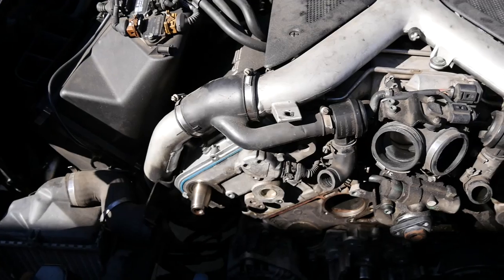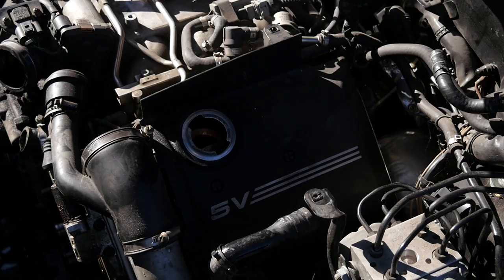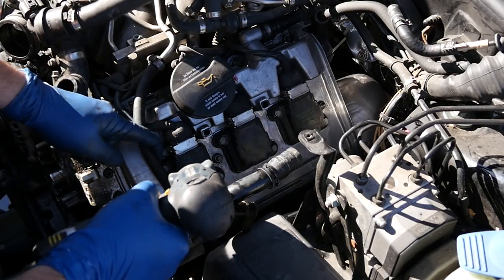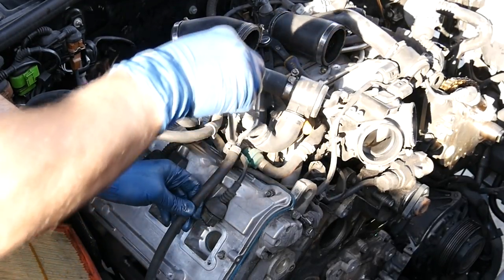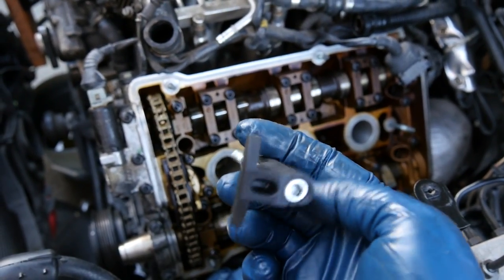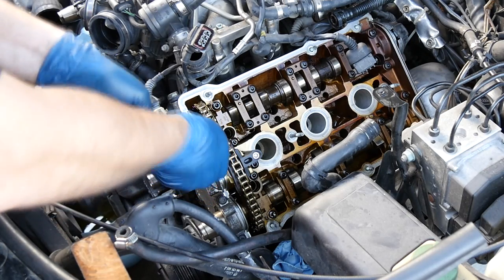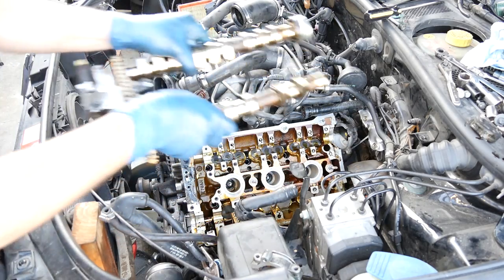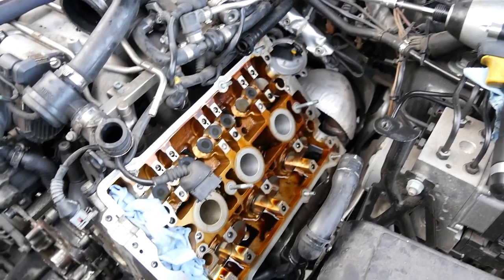Whats Involved in a Bi Turbo Audi Camshaft Removal - Sleeper Car Series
In this video we are still working on our sleeper project car. If you've ever wondered what is involved in replacing the camshafts for a higher performance set of cams on a German Luxury Car well you are in luck because I will show you how you can remove the Valve Cover Gasket, camshafts with the camshaft chain tensioner on an Audi A6 with a bi-Turbo 2.7L engine but this procedure will be very similar for the 2.8L naturally aspirated engines as well.

Here are links to products which were used in this video:

Impact Driver
Long Needle Nose Pliers
Chain Tensioner Tool